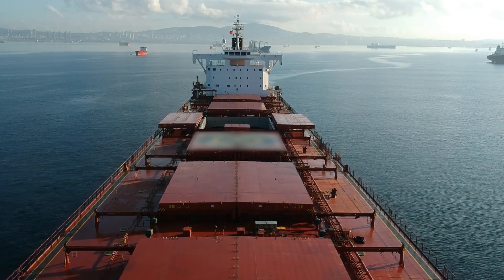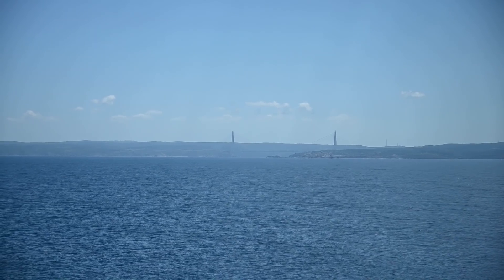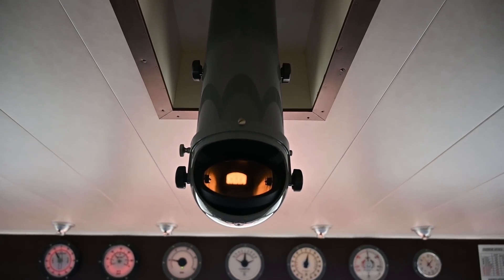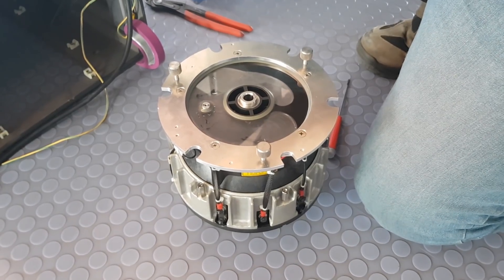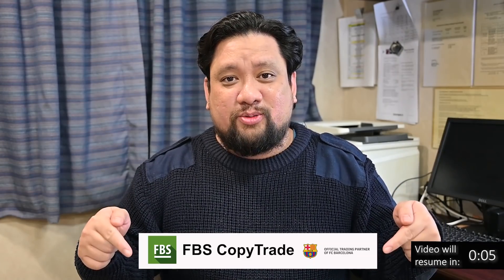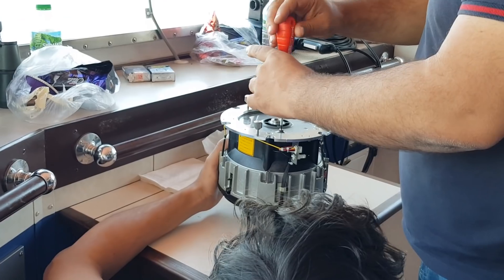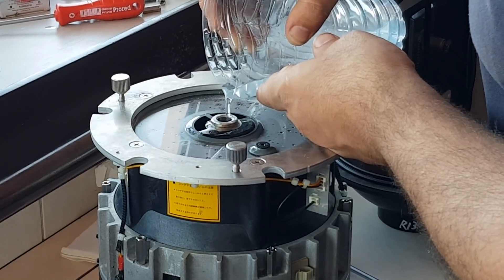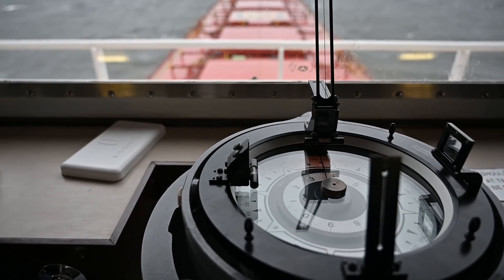The Ship's Gyrocompass | Chief MAKOi Seaman Vlog S03E14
Ship's Gyrocompass
In this video, we will see whay's inside a gyrocompass.

Gyrosphere
Gyroscope
Chief MAKOi Seaman Vlog